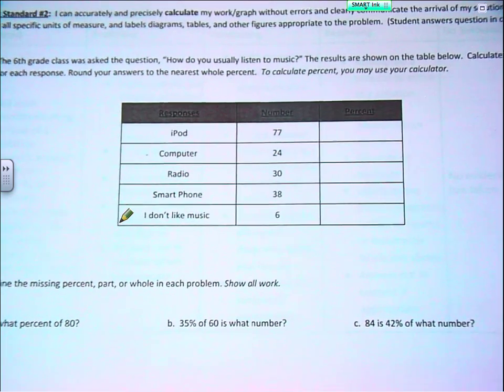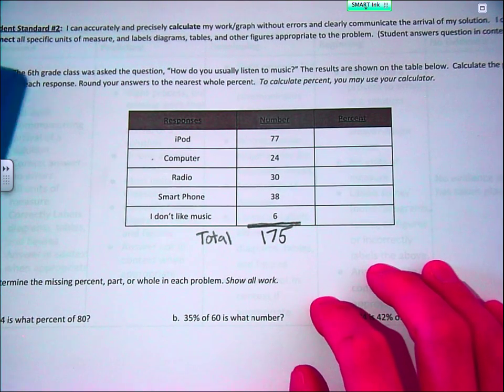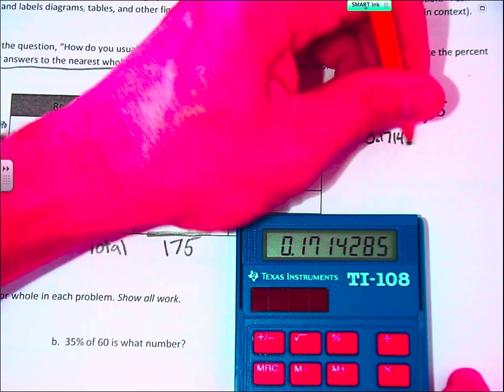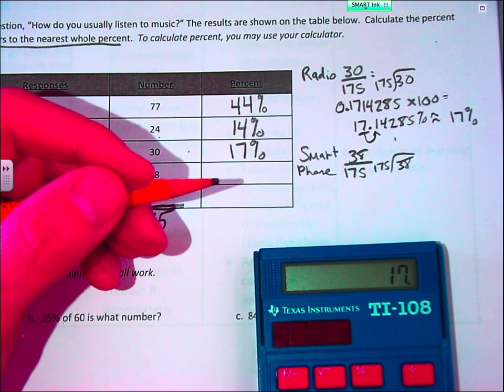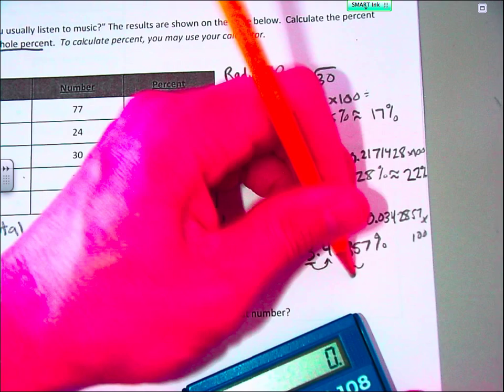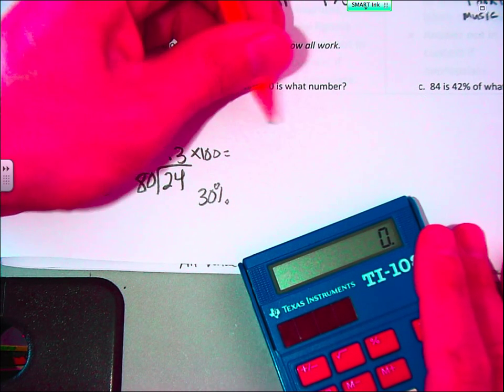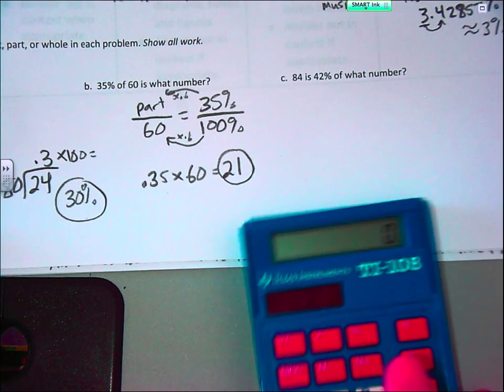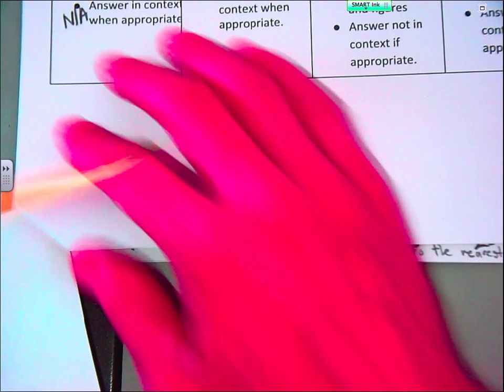CH6 Formative Precision